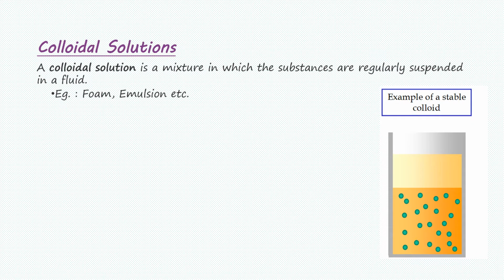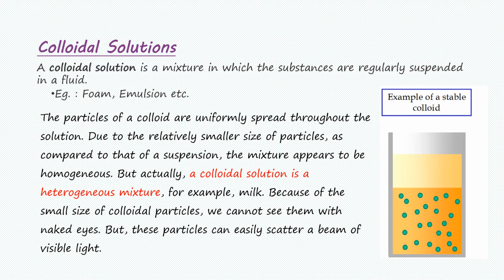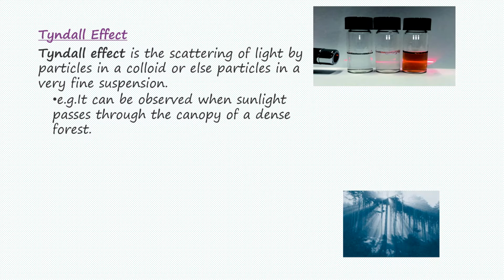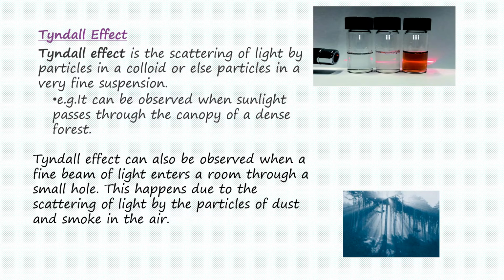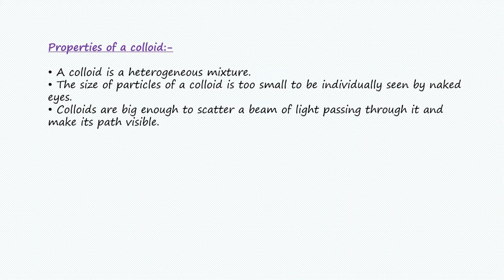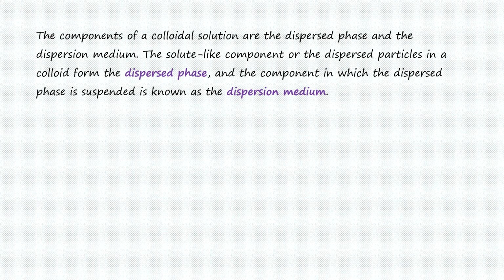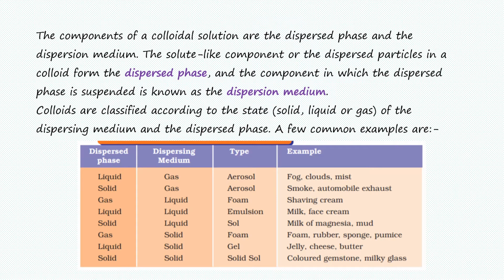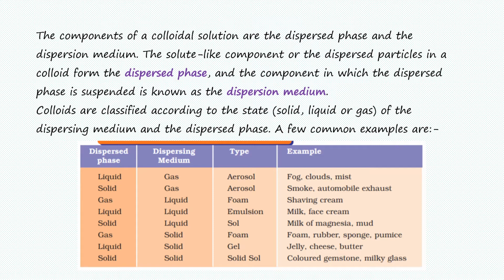Colloidal solution for class 9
This video explains colloids and their various types...